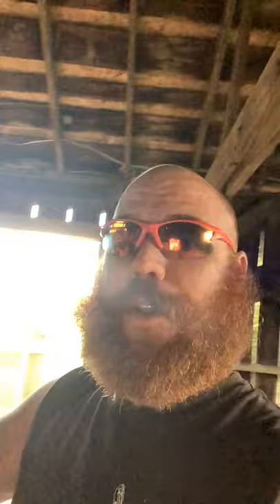WW3 with wasps